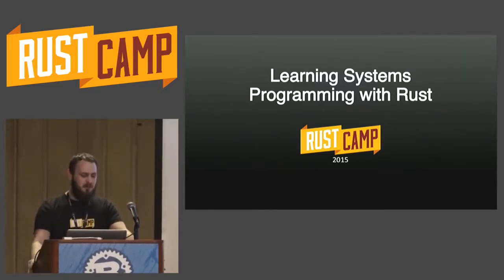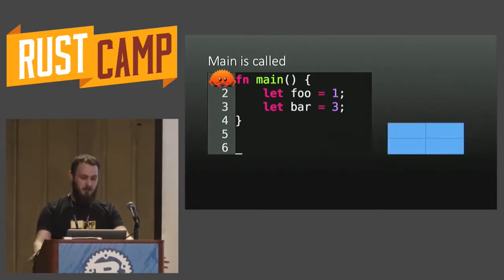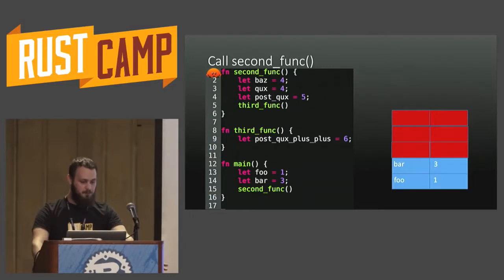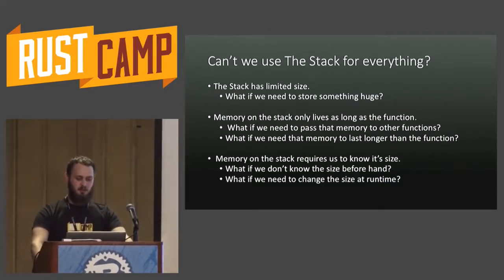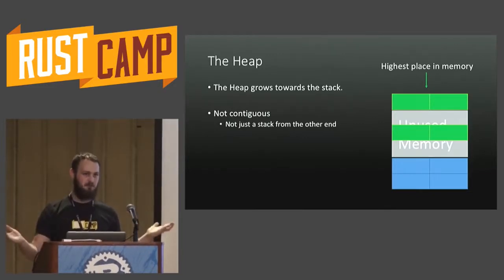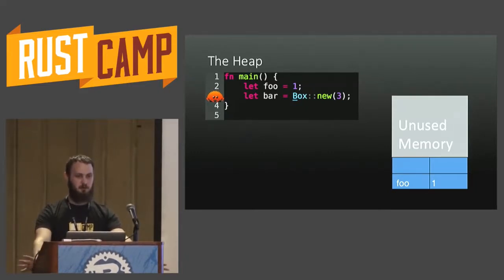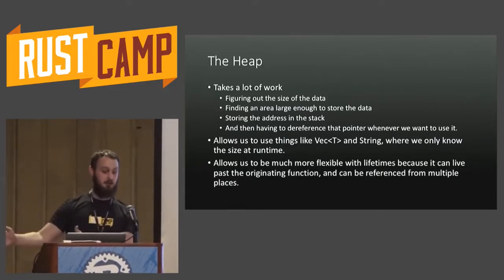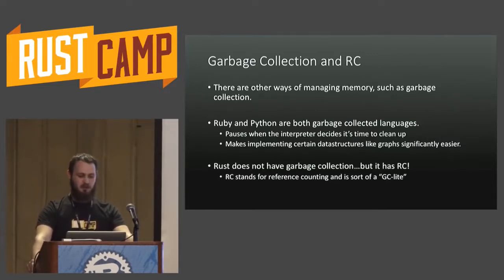[Code & Dev Bootcamp!] RustCamp 2015 Learning Systems Programming with Rust by Matt Cox